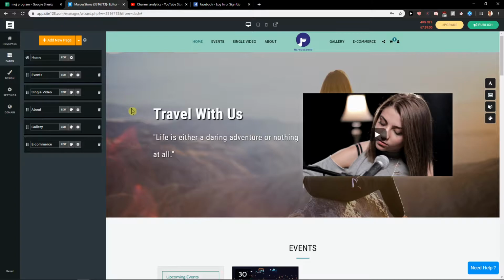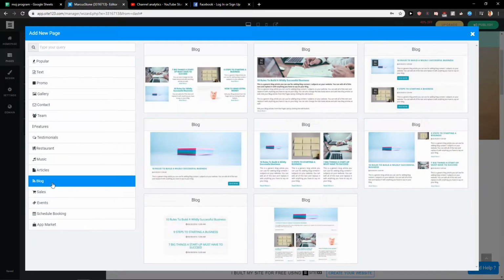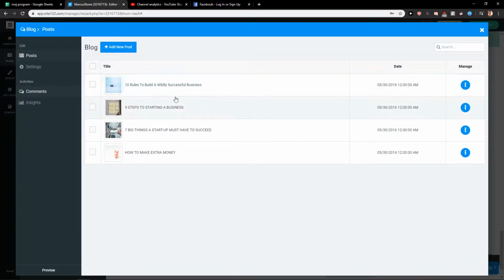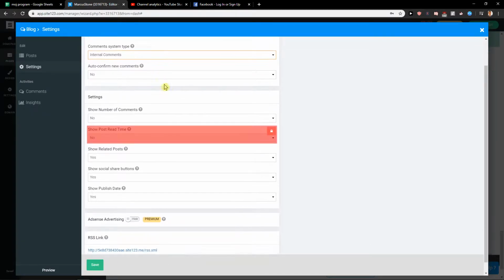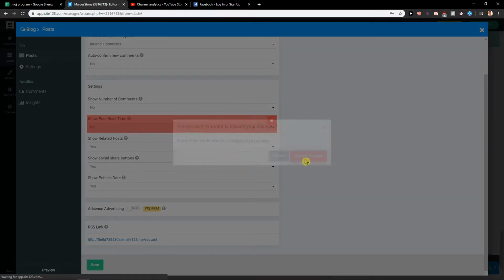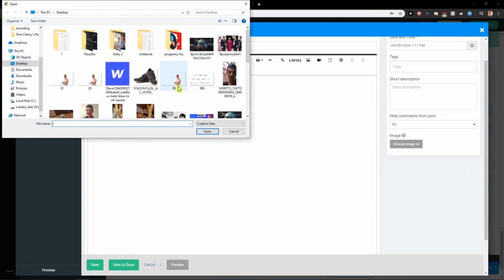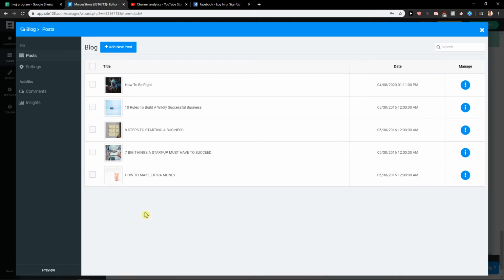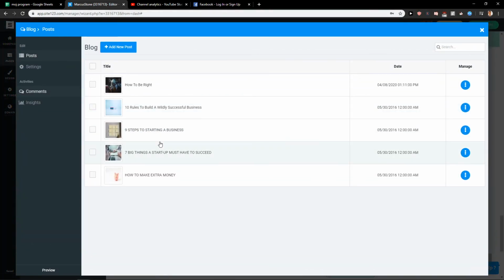How To Add Blog In Site123